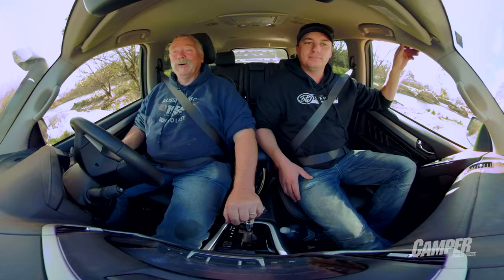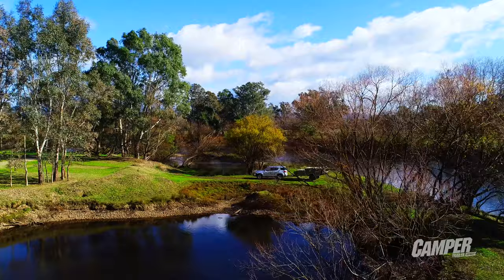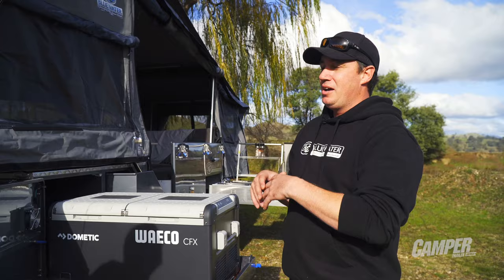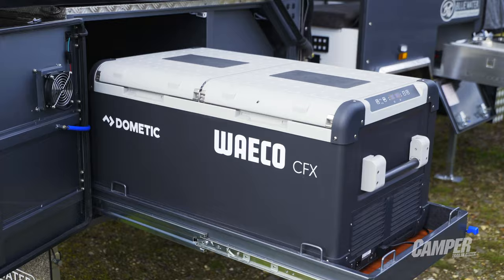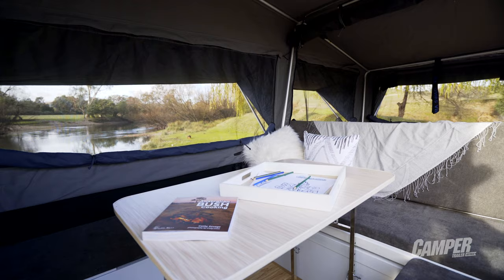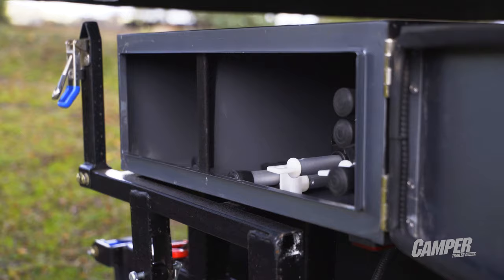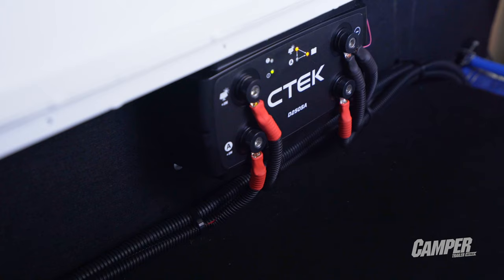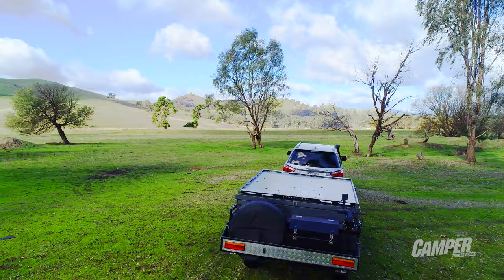Bluewater Lachlan | 2018 Review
Join John 'Bear' Willis as he takes the Bluewater Lachlan to one of his favourite fishing spots, check out what this camper trailer is capable of.

For more Camper Trailer Reviews and Adventure Inspiration to help you plan your next trip